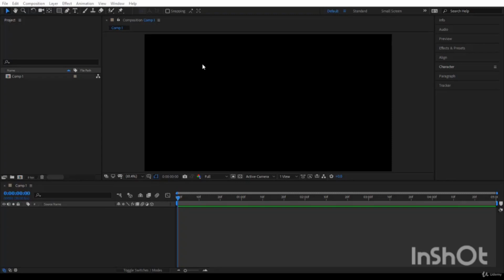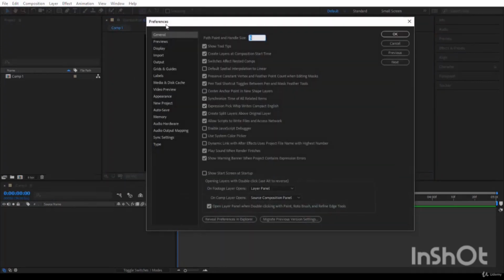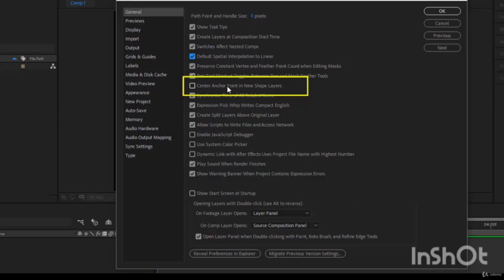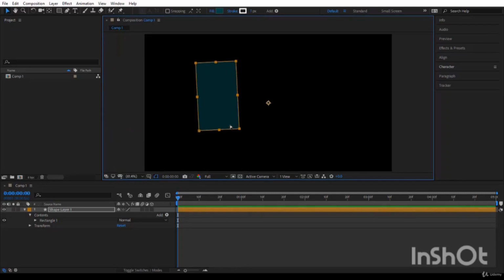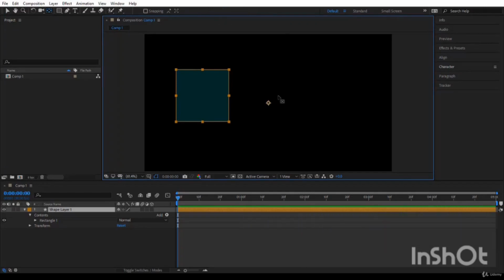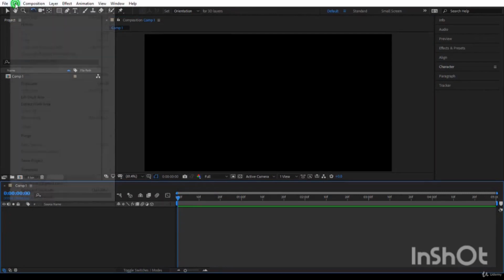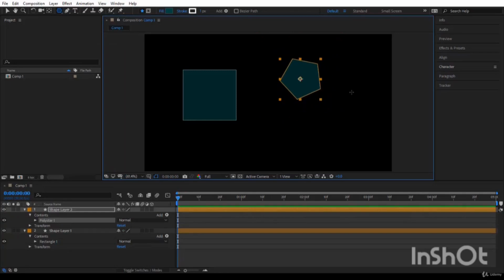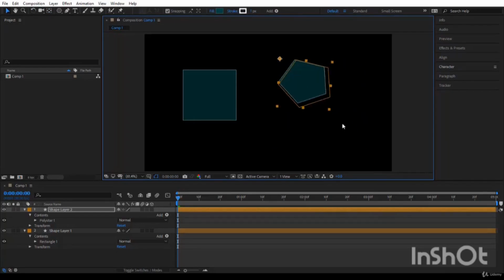06 lesson settings the anchor point preferences